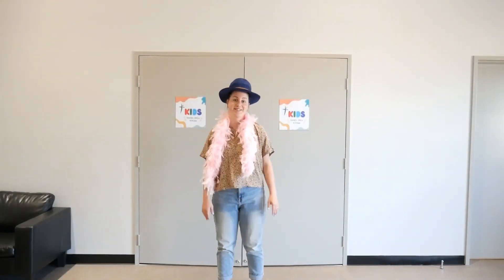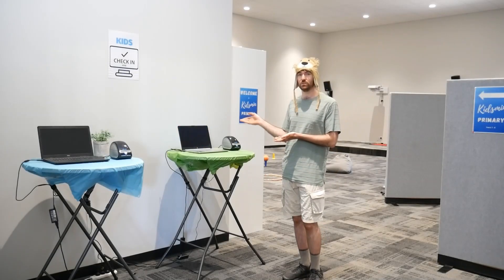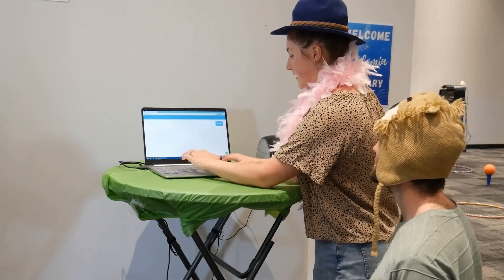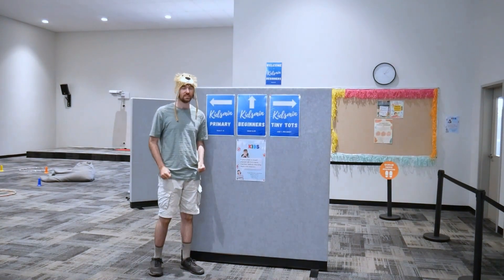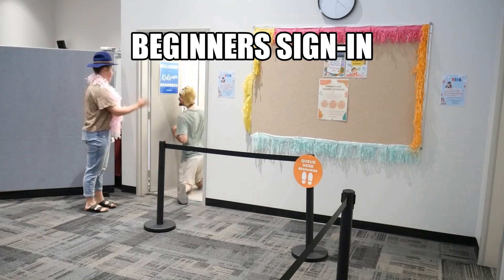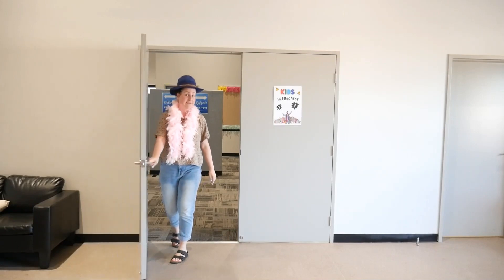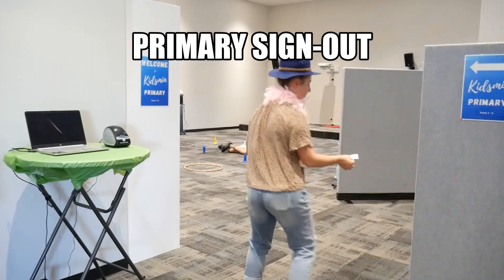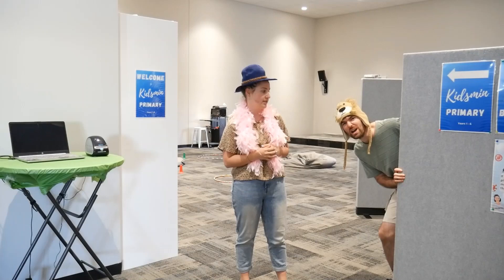Kidsmin sign in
How to sing-in and sign-out for Kidsmin